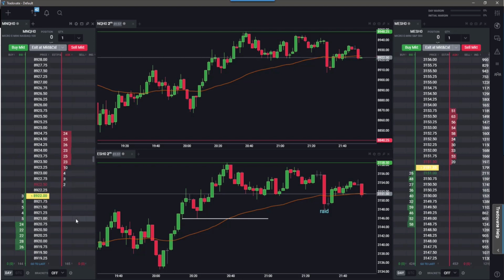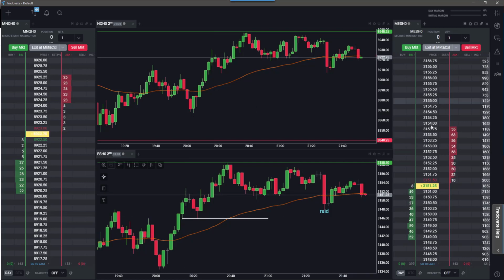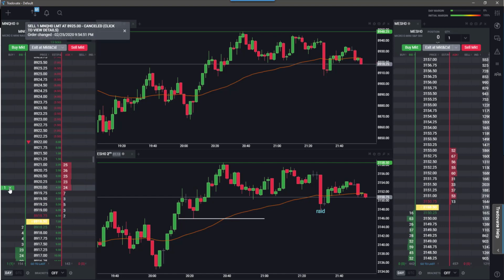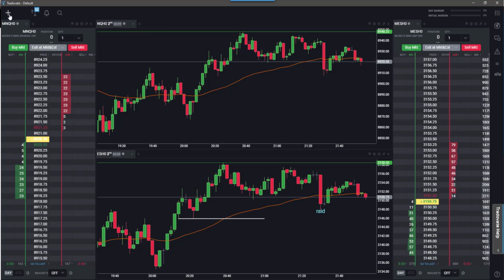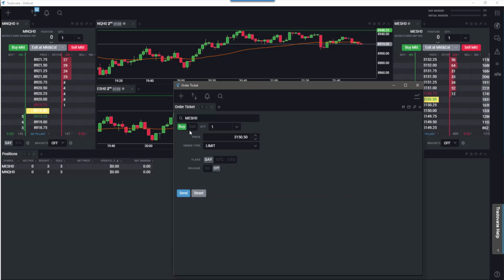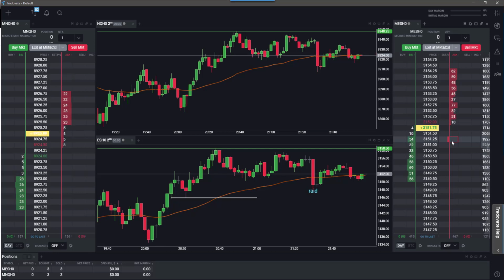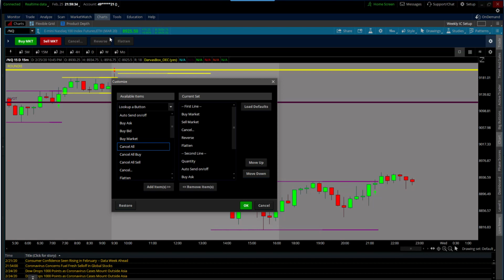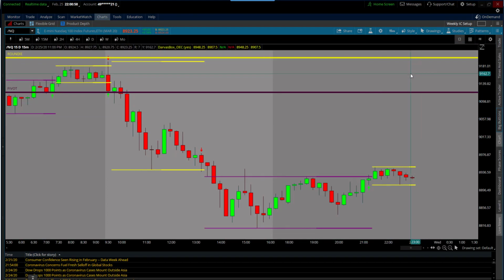How to Trade Futures & Place a Trade Using DOM (Order Types)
Learn how to trade futures and place a trade using DOM. Take our futures trading course

Join Our Trading Community & Receive:
• Trading Courses
• Trade Rooms
• Live Streaming
• Alerts
• Watch Lists